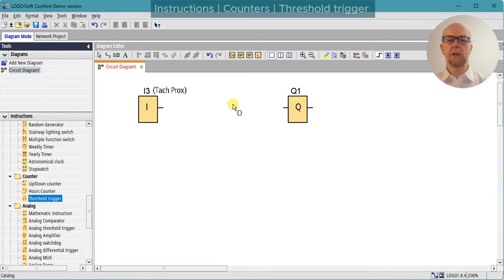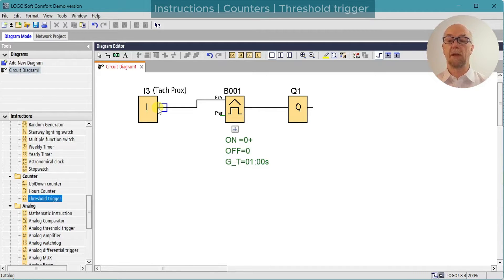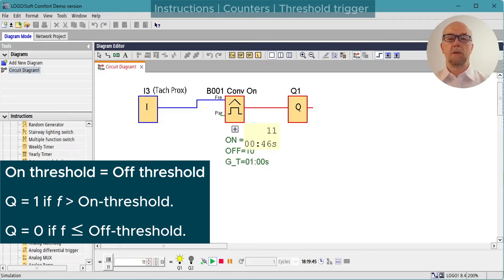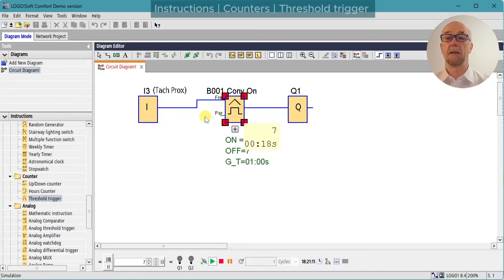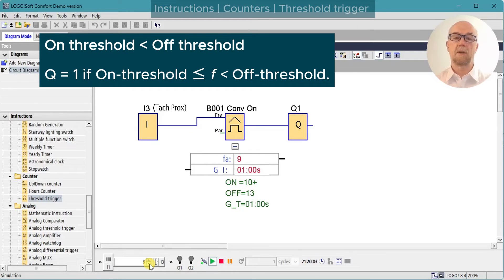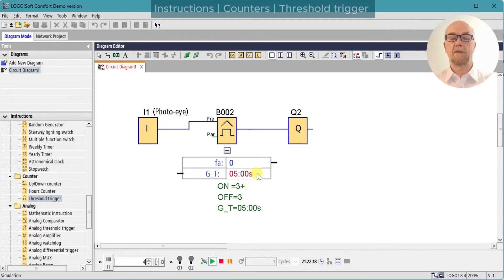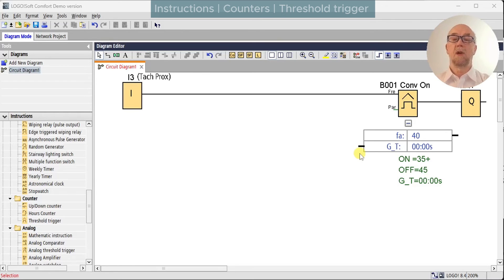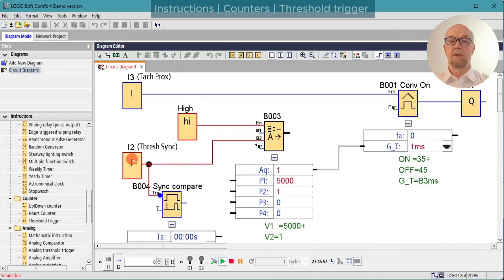LOGO! Counters 3 - Threshold trigger | Siemens PLC Programming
The Siemens LOGO! is a compact industrial PLC suitable for a huge variety of projects in industry, office and home automation. This tutorial explains the Threshold Trigger (frequency counter) function.